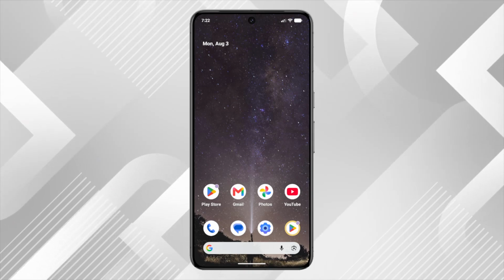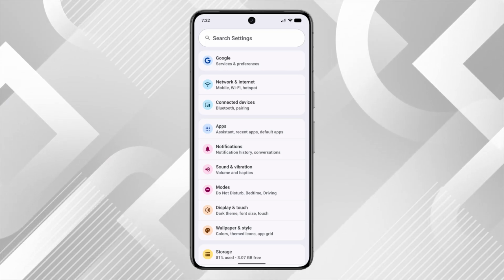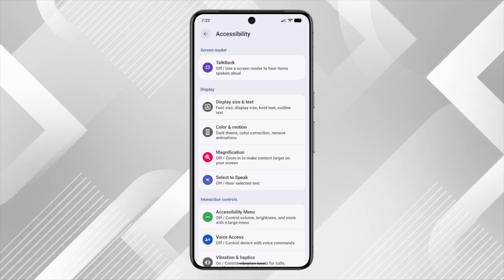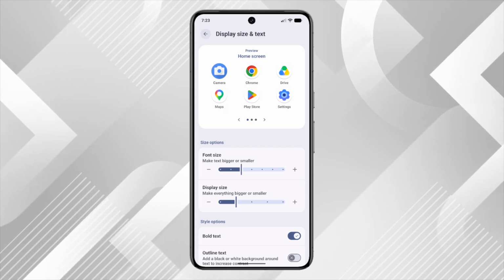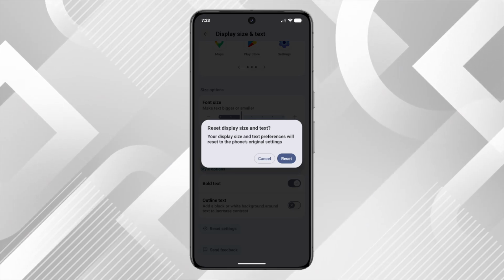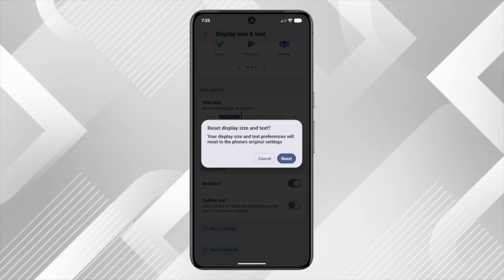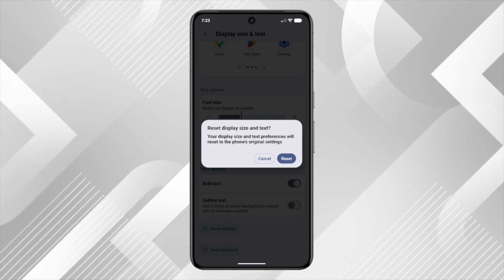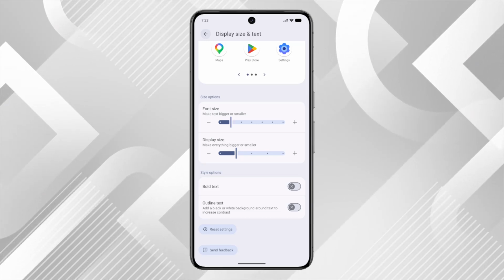How To Reset Display Settings On Google Pixel 8 Pro (Full Guide 2026)